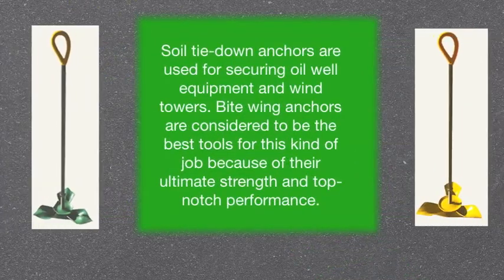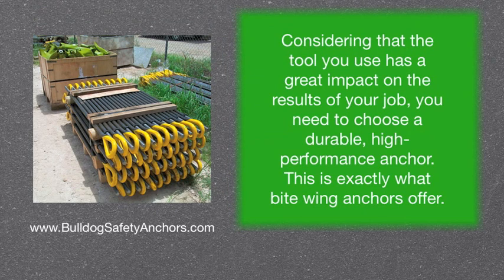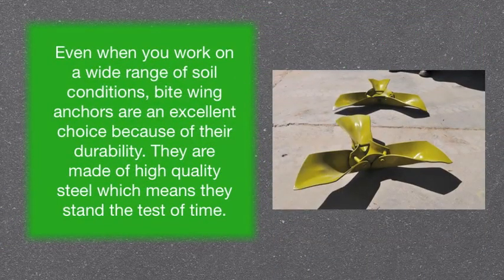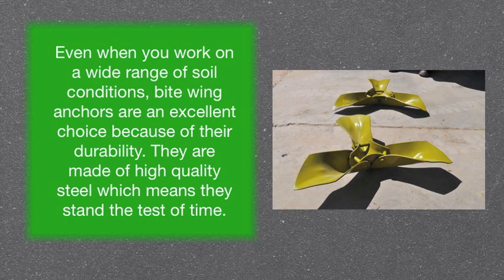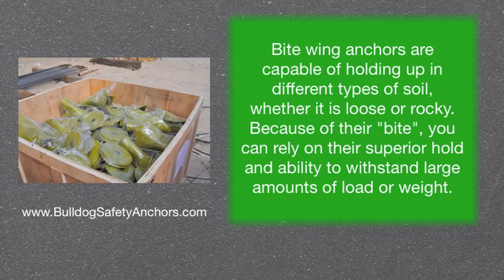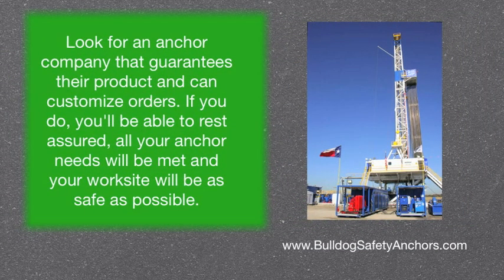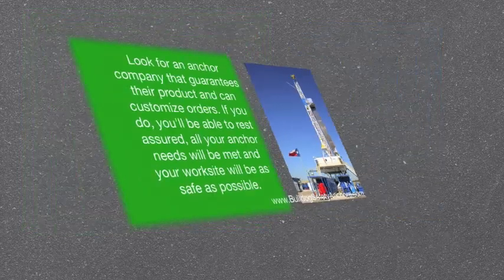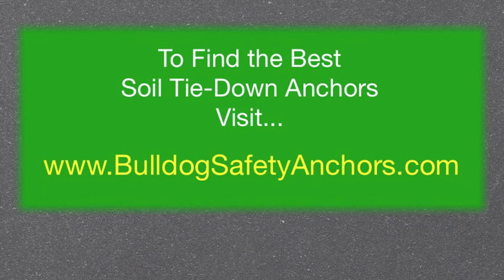Soil Tie Down Anchors - Tie Down Soil Anchors - Bulldog Safety Anchors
- Soil Tie Down Anchors - If you're looking for the BEST soil tie down anchors in the industry, we are the safety anchor experts you can trust. Our steel safety anchors are tough and bite into the earth for a firm, solid hold.